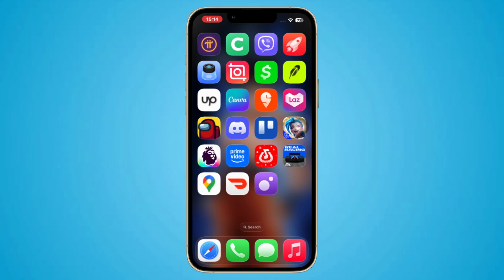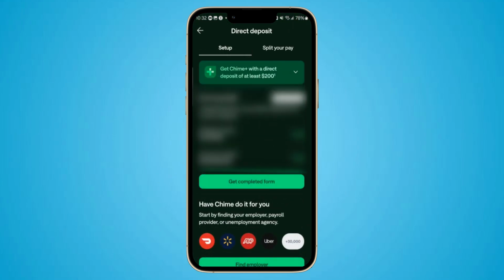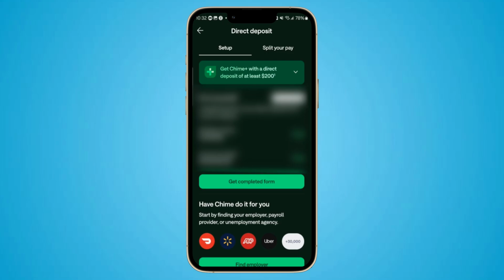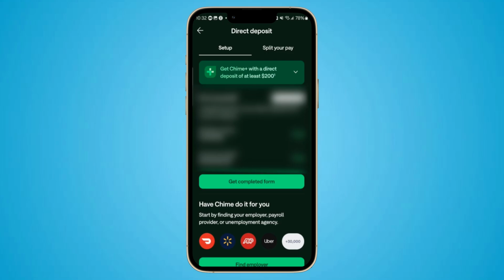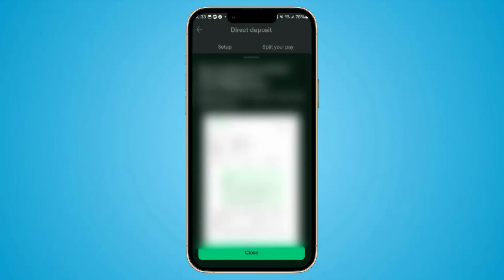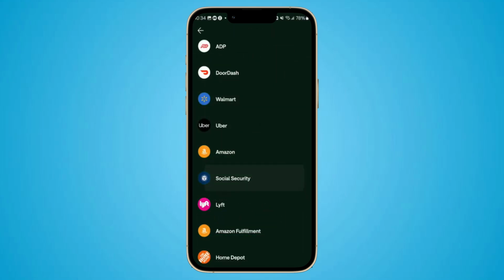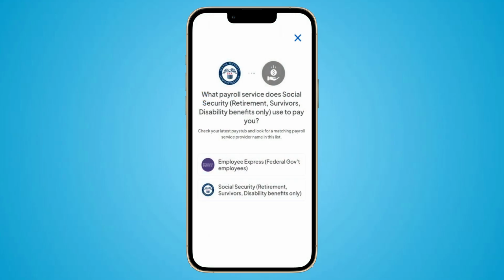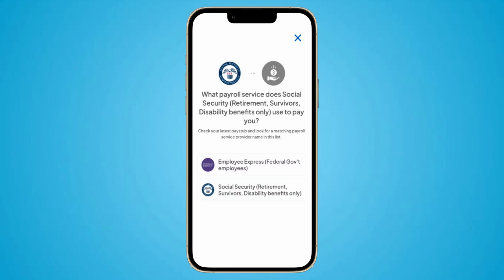How to set up direct deposit on chime without a job (STEP BY STEP) | 2026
In this video I'll show you How to set up direct deposit on chime without a job (STEP BY STEP) | 2026. The method is very simple and clearly described in the video. Follow all of the steps & How to set up direct deposit on chime without a job (STEP BY STEP) | 2026